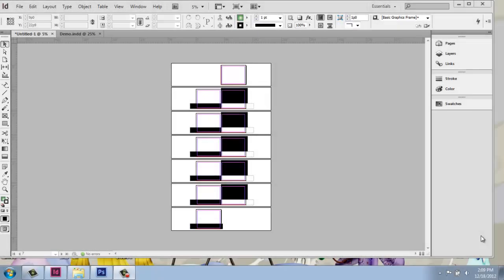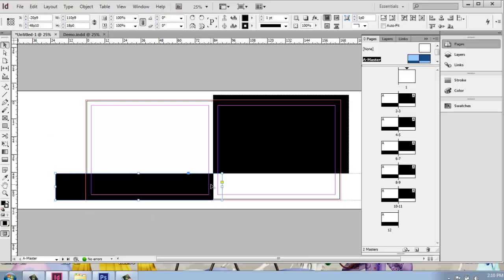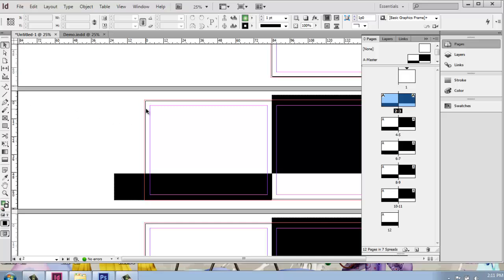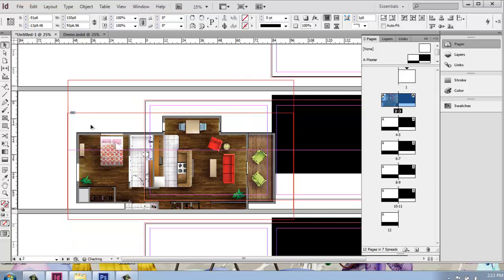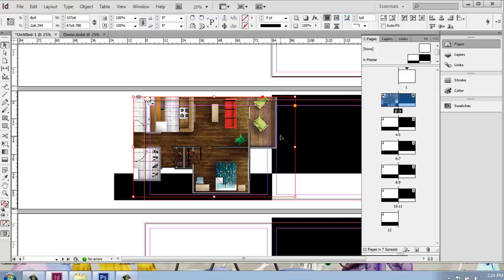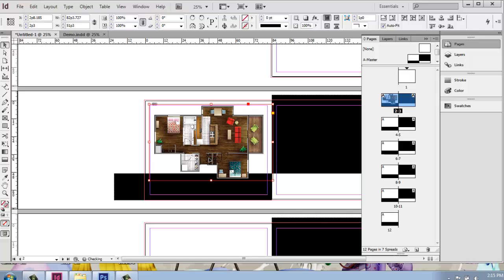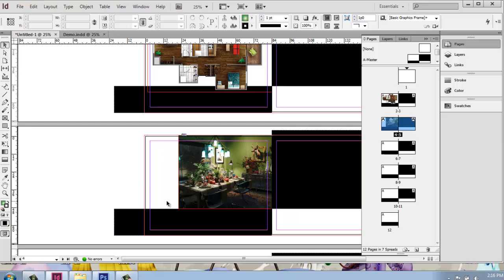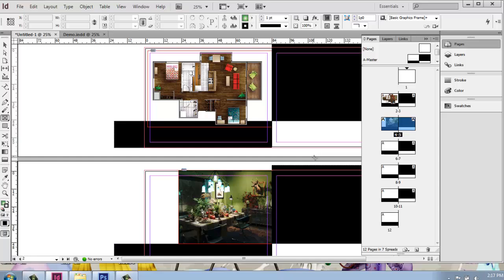Adobe InDesign CS6 - Interior Design Portfolio - Part 7 - Placing Images - Brooke Godfrey